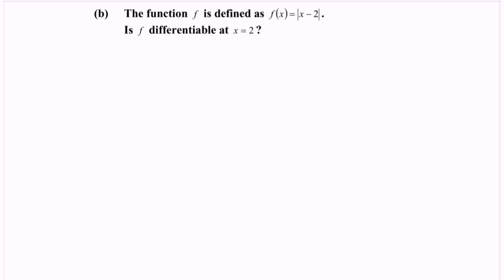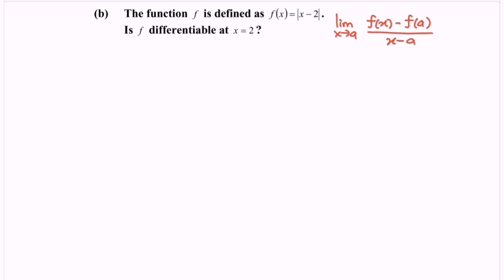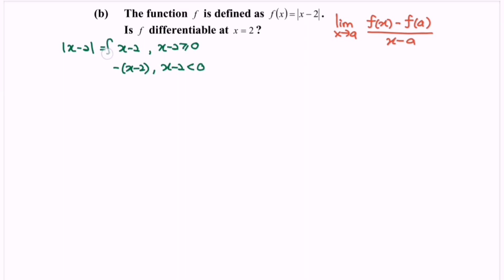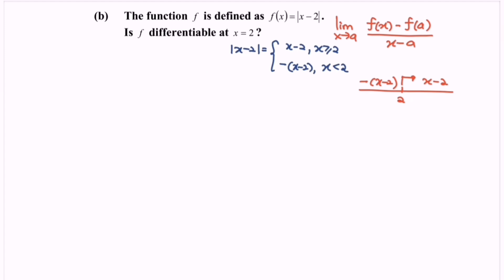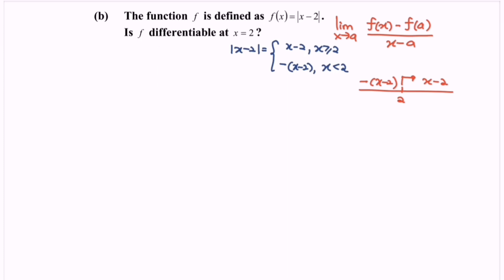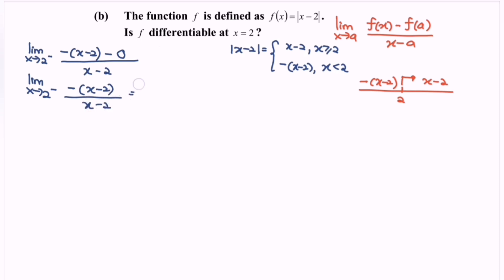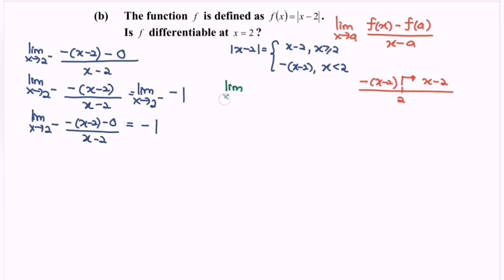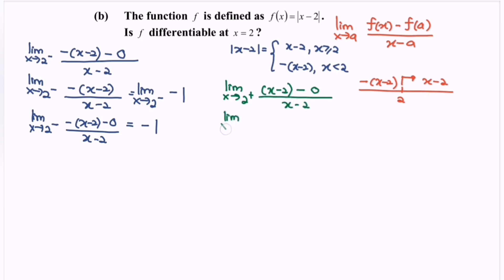Differentiable? SM015 SET3 E2(b) Section A - Score A in PSPM I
1. How to solve and deal with calculus Differentiation